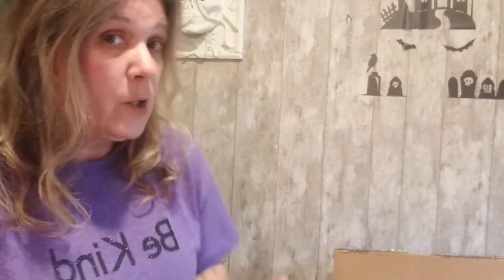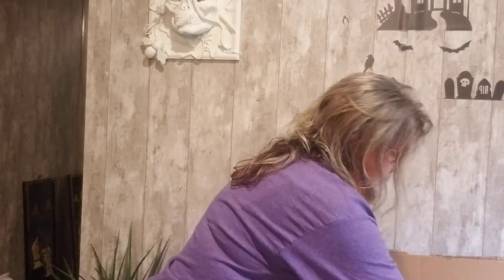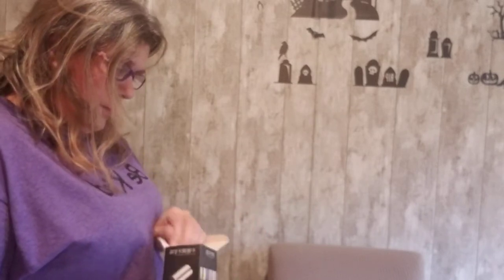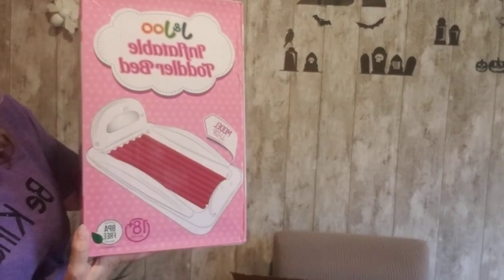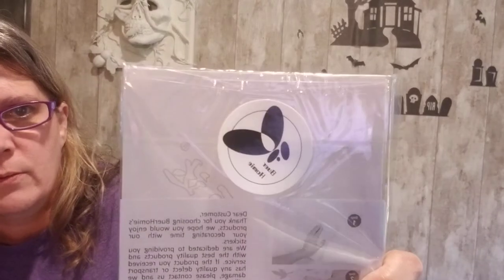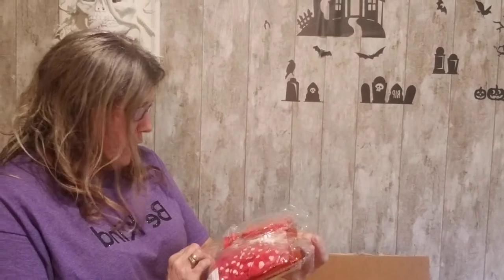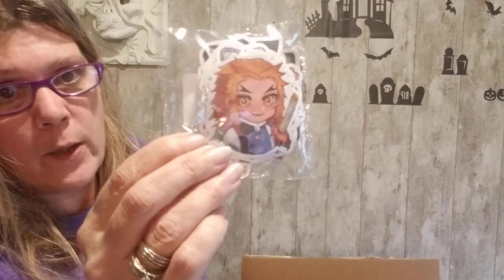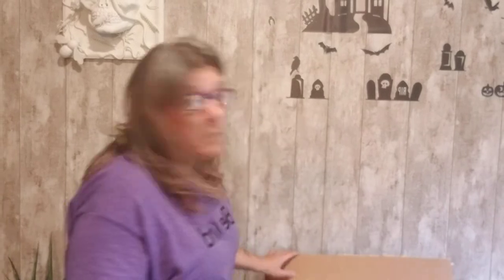AMAZON MYSTERY BOXES TO RESELL ON POSHMARK MERCARI EBAY